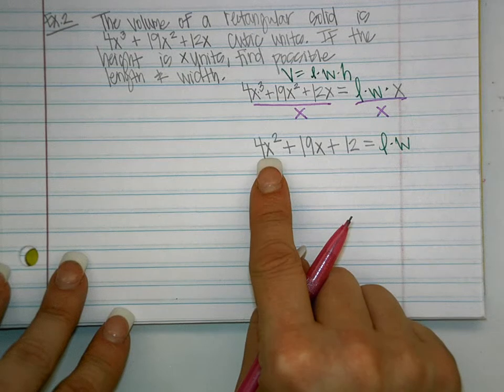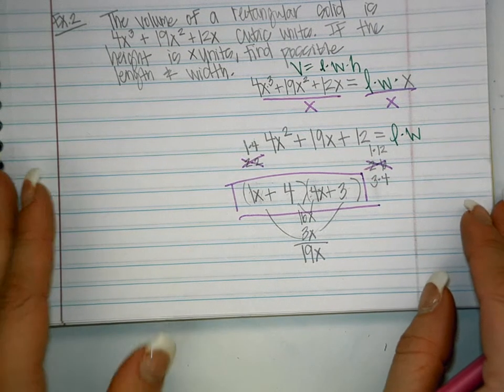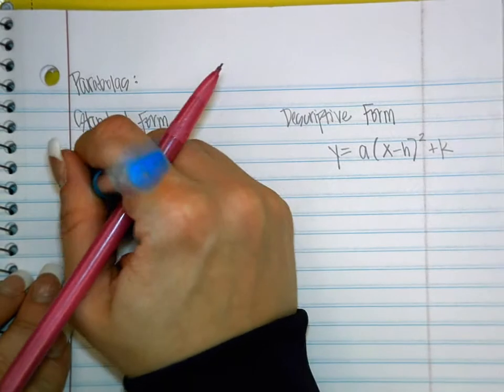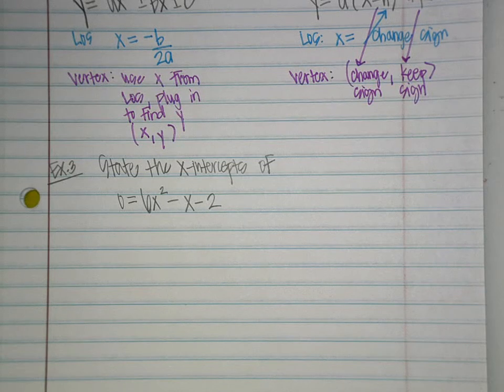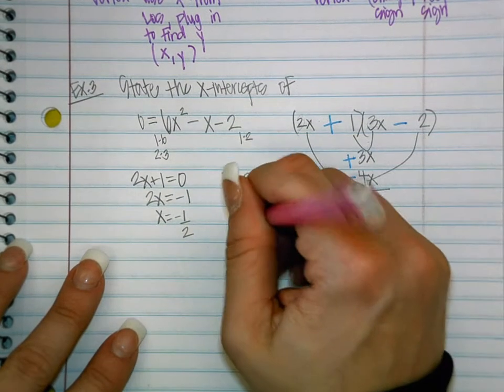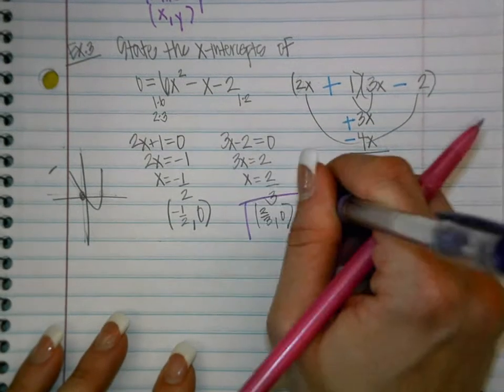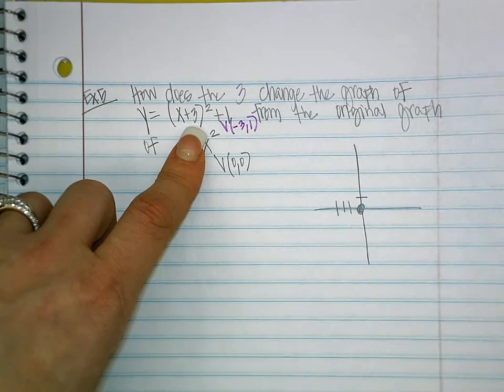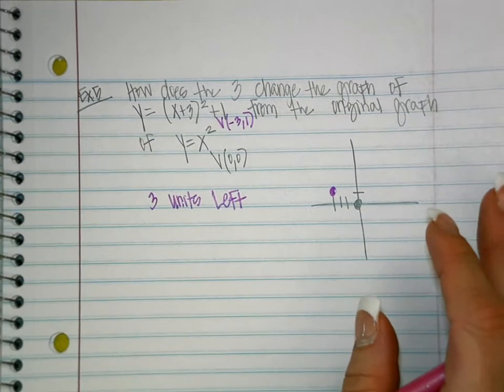Final Review Unit 4 001